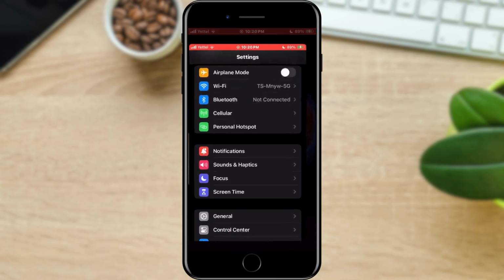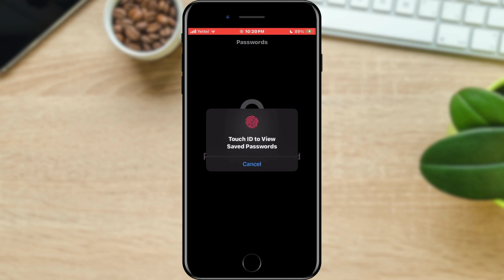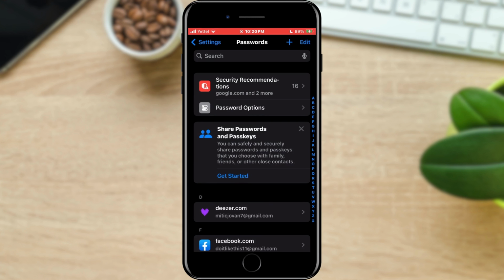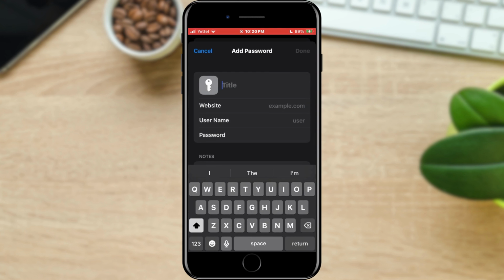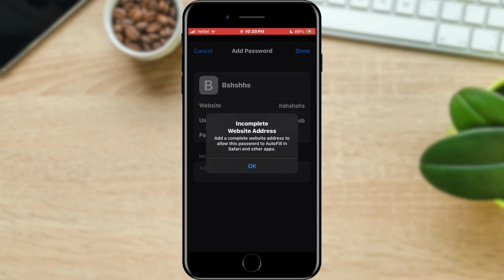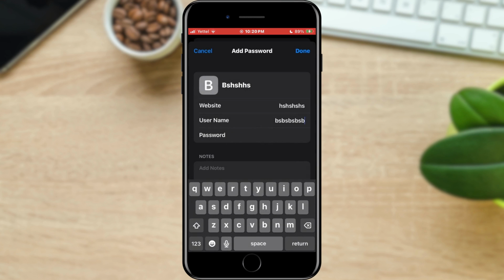Secure Your Passwords on iPhone: A Handy Guide to Safe Storage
Never forget a password again! 🤯 Learn how to securely save your passwords on your iPhone and keep your digital life organized and stress-free. Our step-by-step tutorial will walk you through setting up a safe and convenient place for all your passwords. No more scrambling to remember login details – watch, follow along, and take control of your online security today! 🔒